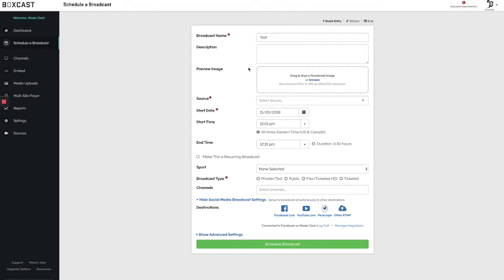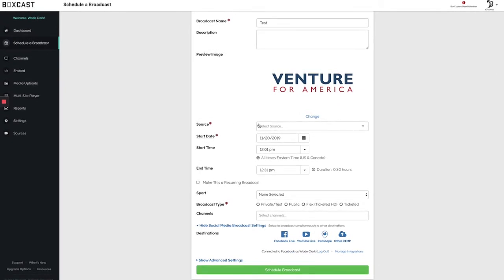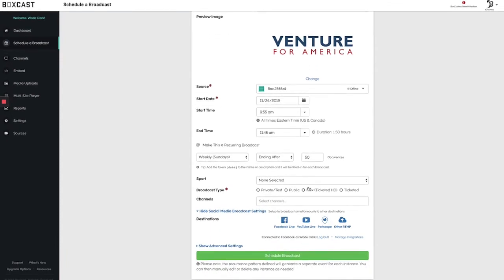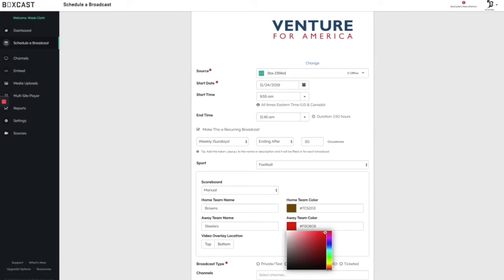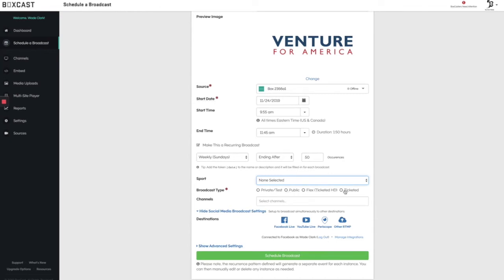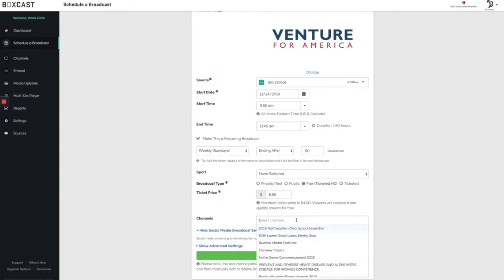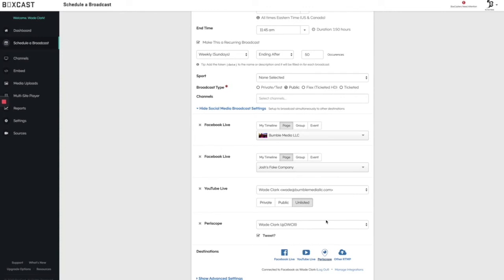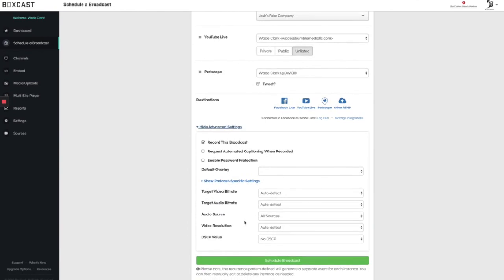Schedule a broadcast